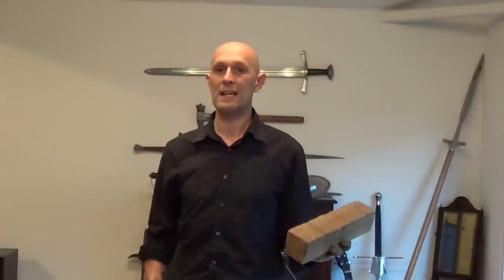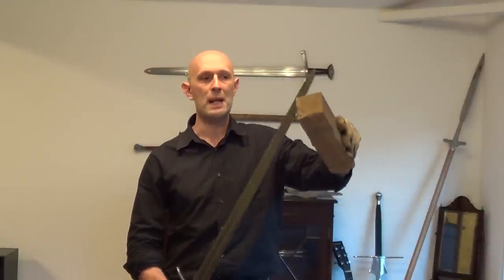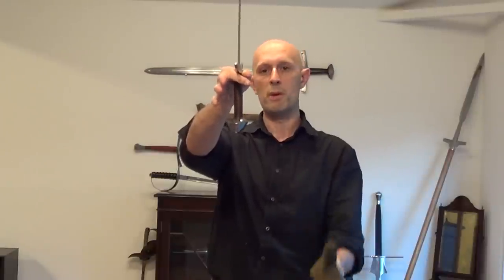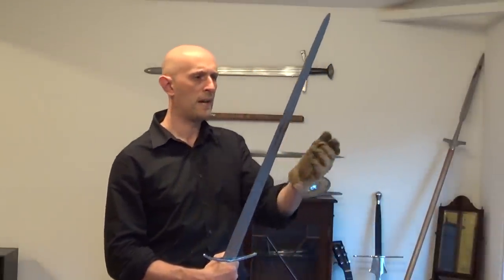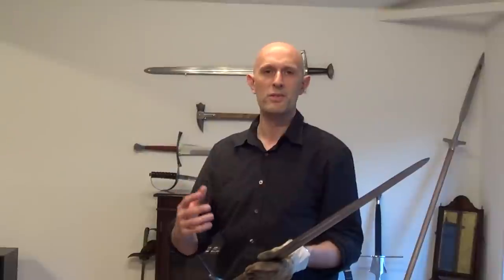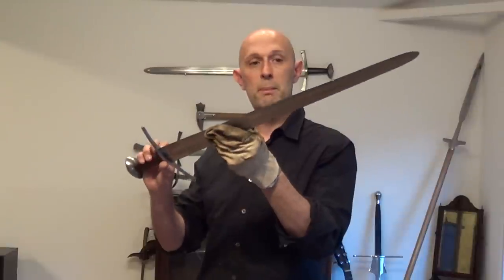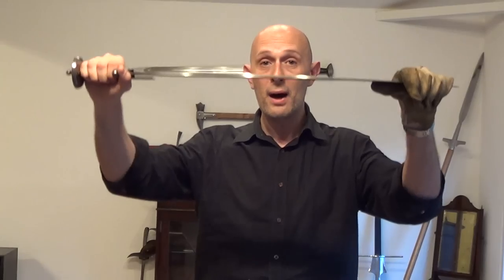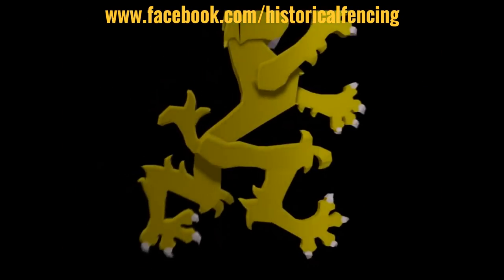Centre of percussion, nodes of vibration and stiffness of swords